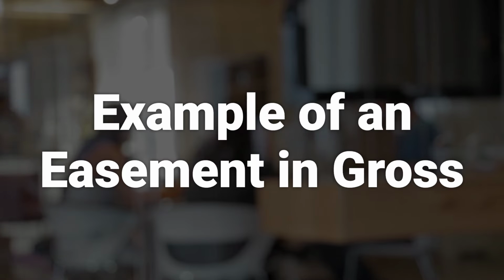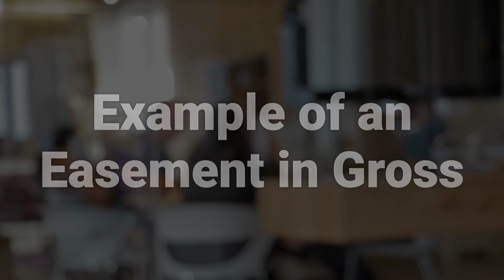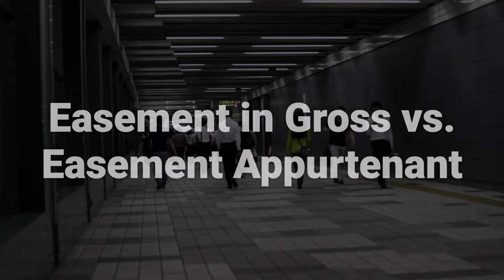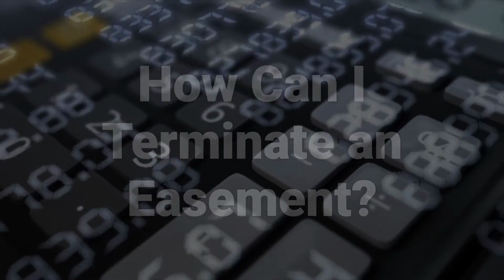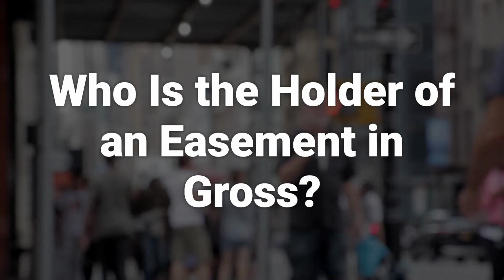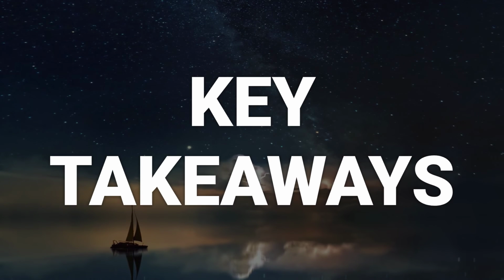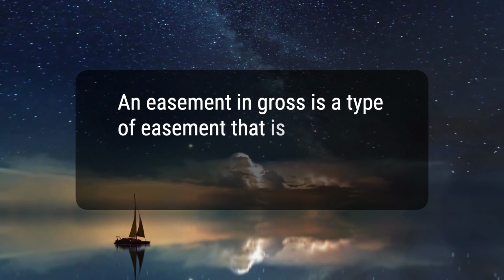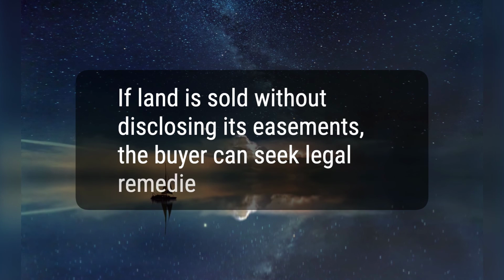Easement in Gross: Definition, Example, Vs. Easement Appurtenant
An easement in gross is a personal easement attached to a single individual or entity rather than to the property itself. It is usually terminated if the owner sells the property, and it is often granted to utility companies, allowing them to install public infrastructure on private land. An easement in gross cannot be transferred, and if land is sold without disclosing its easements, the buyer can seek legal remedies for any lost value.
9ad0